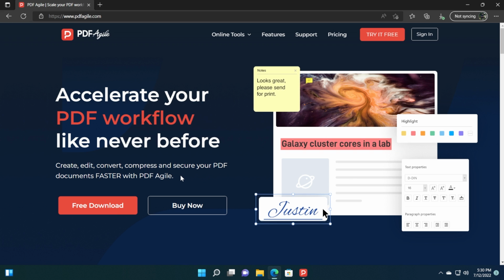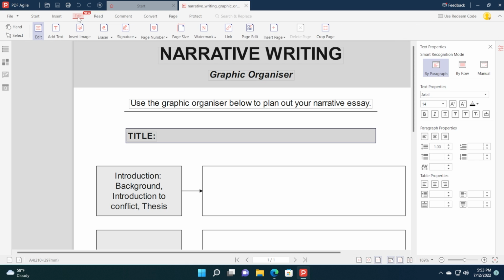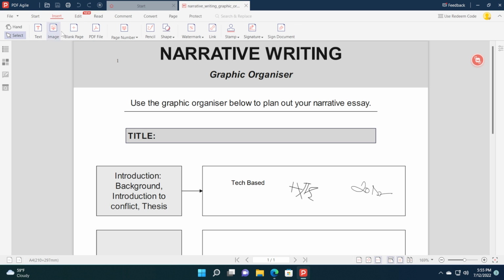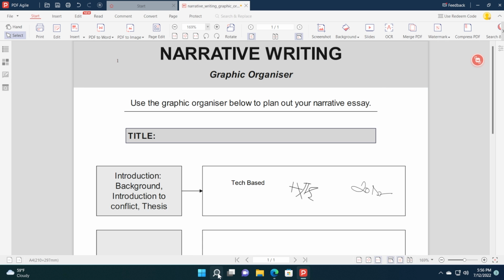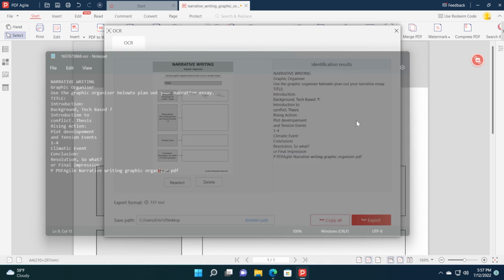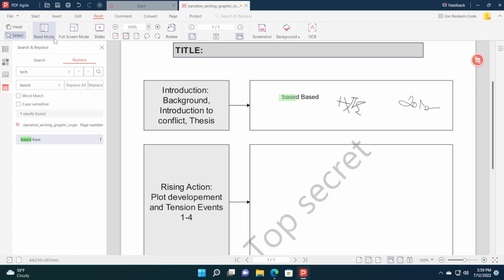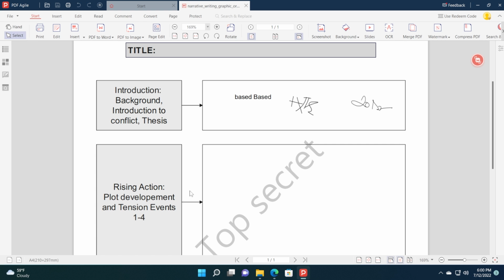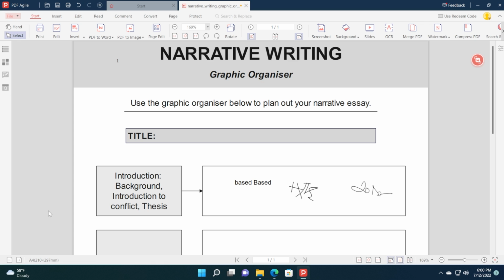Easy-to-use PDF editing software for Windows 11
Use PDF Agile to accelerate all your PDF works right now, Click this link to download and redeem using the code

➤ Limited Giveaway: one-month PDF Agile Pro Plan redeem code: itstechbased (Limited number, Redeem it asap)

➤ With PDF Agile, you can edit traditional and image PDFs, combine, split, and compress your PDF. Also, convert PDF to Word, Excel, PPT, images, and even turn your PDF into a DWG file.